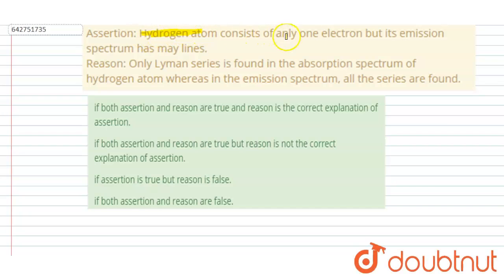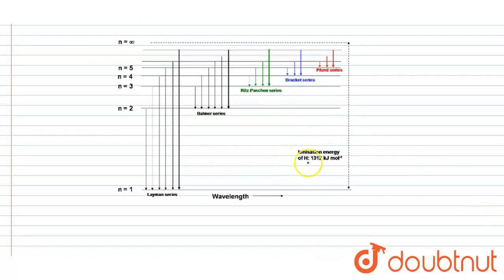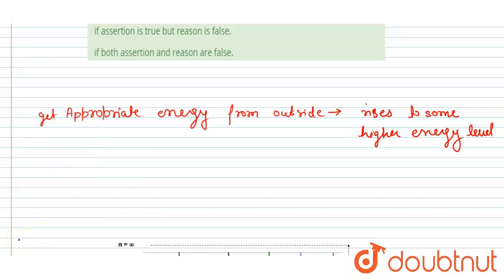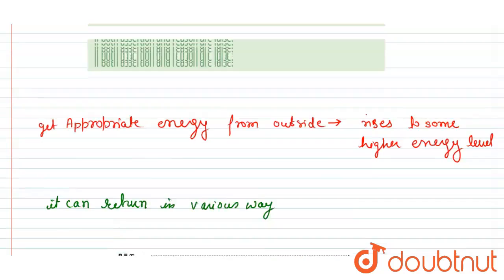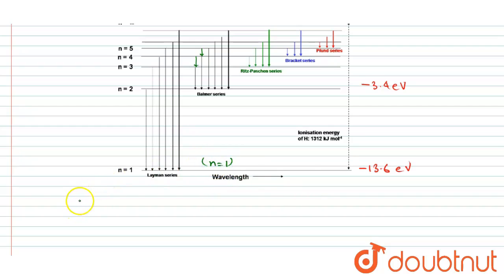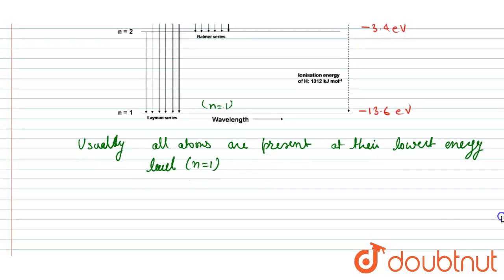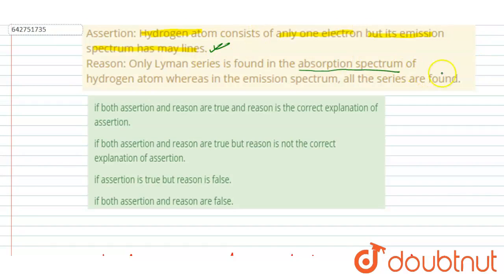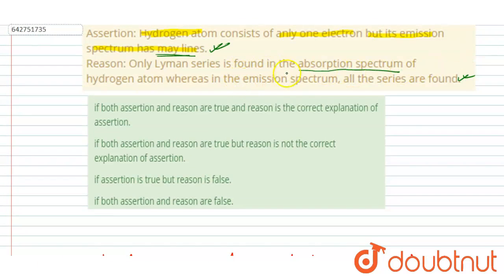Assertion: Hydrogen atom consists of anly one electron but its emission spectrum has may lines. ...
Assertion: Hydrogen atom consists of anly one electron but its emission spectrum has may lines. Reason: Only Lyman series is found in the absorption spectrum of hydrogen atom whereas in the emission spectrum, all the series are found.
Class: 12
Subject: PHYSICS
Chapter: ATOMS
Board:NEET

👉 Have Any Query? Ask Us.